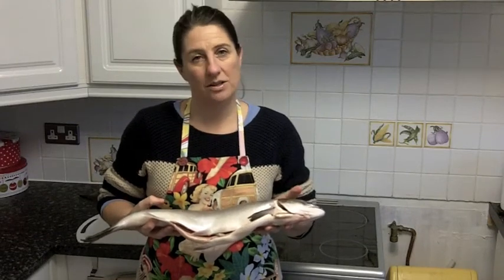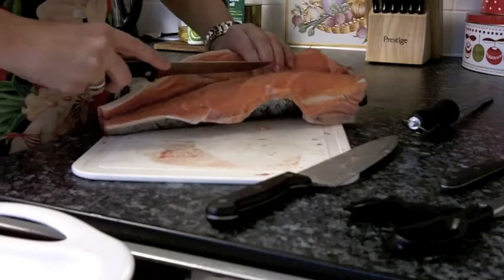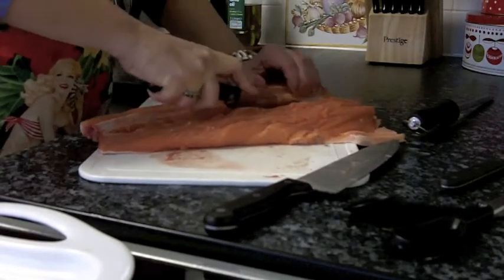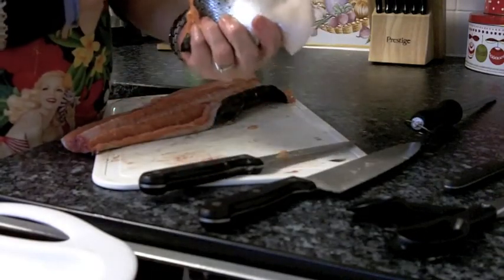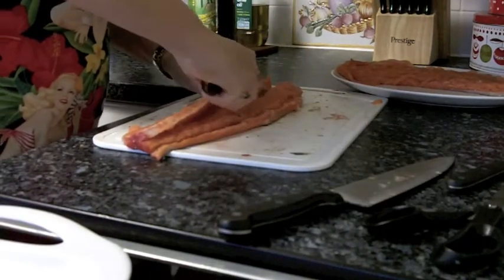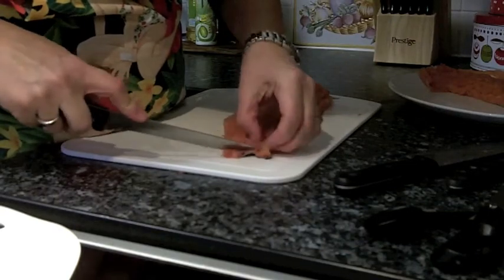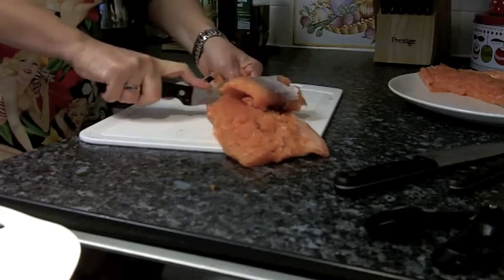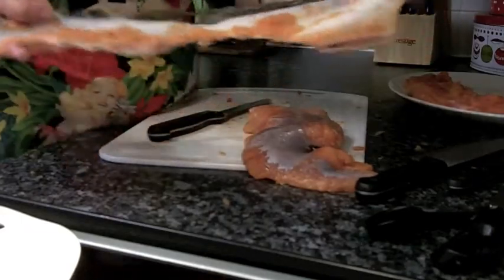How to bone and skin a fish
Boning and skinning a fish may seem quite daunting but it's easy when you know how. I learnt back at catering college in the 80's and it's a skill that has stayed with me, I may not have fishmongers banging down my door asking me to work for them but I can get the job done and therefore save money, for a delicious recipe to use this salmon with go